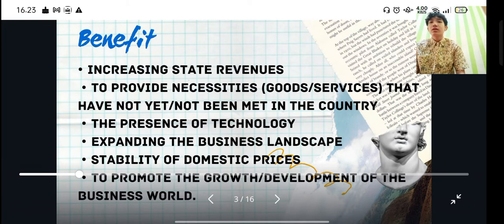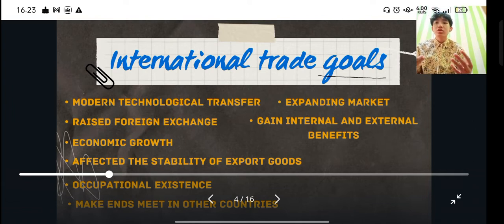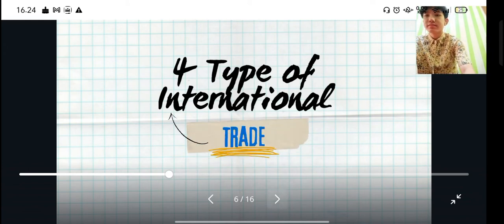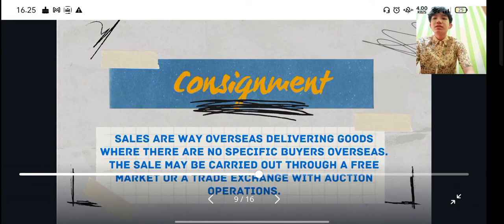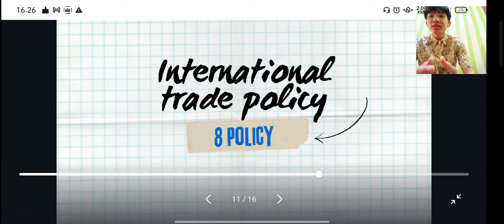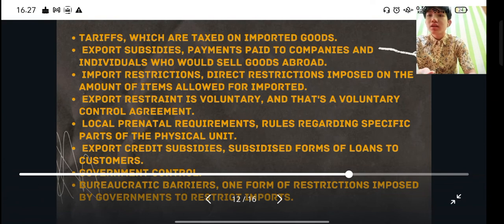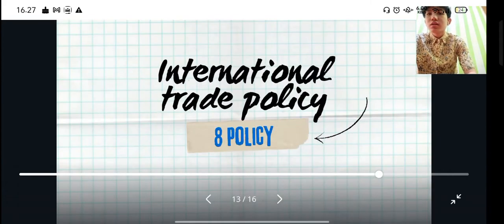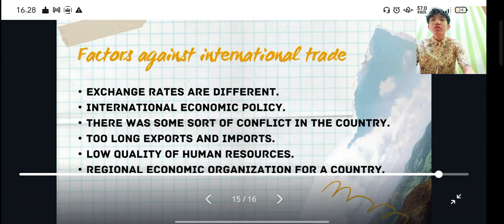PAS Bahasa Inggris - Internasional Trade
Halo, disini saya akan membahas tentang Perdagangan Internasional atau Internasional Trade, semoga Video ini bisa Membantu pembelajaran mu tentang Perdagangan Internasional 👍🏻✌🏻